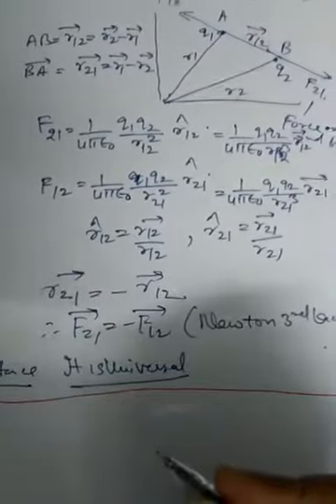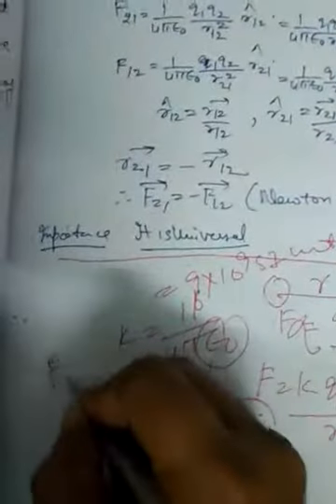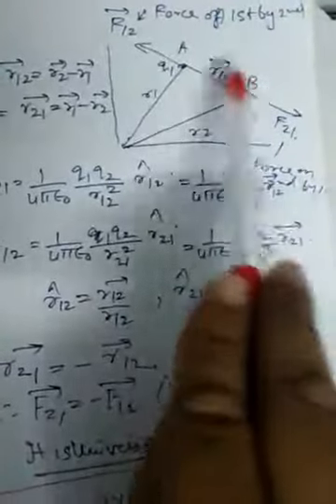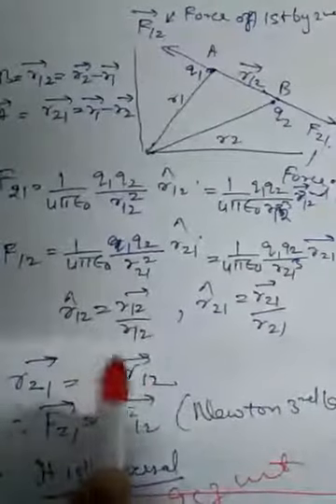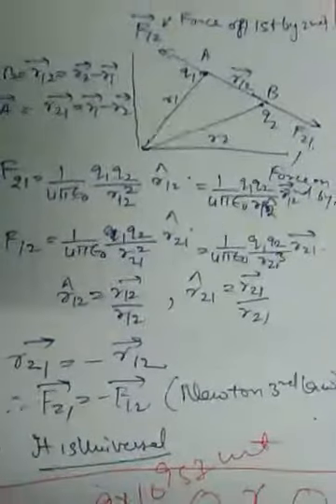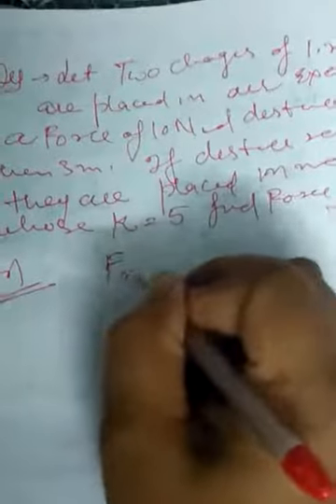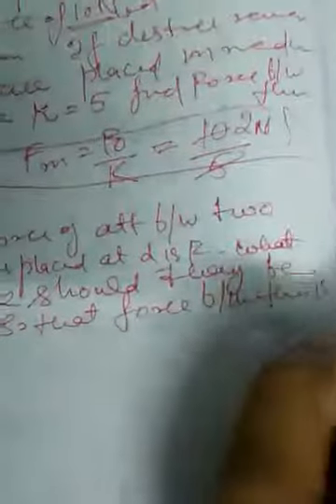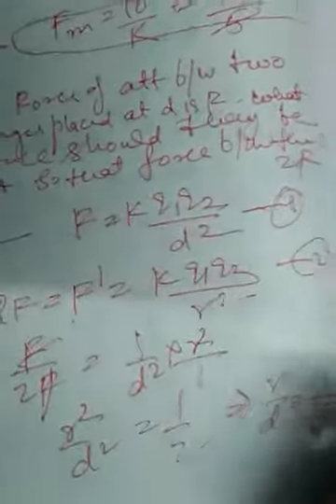Coulombs law vector form